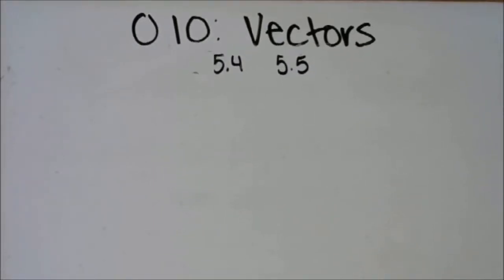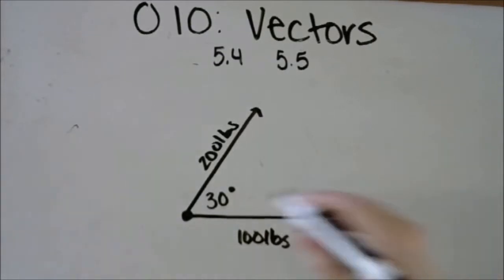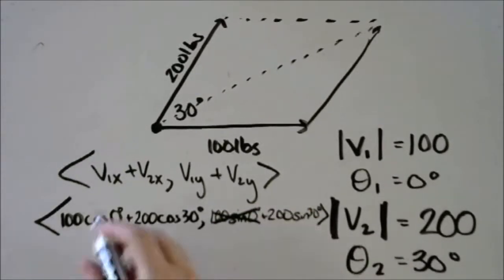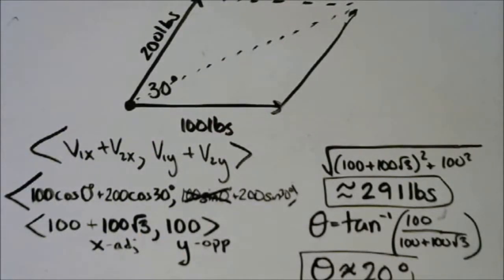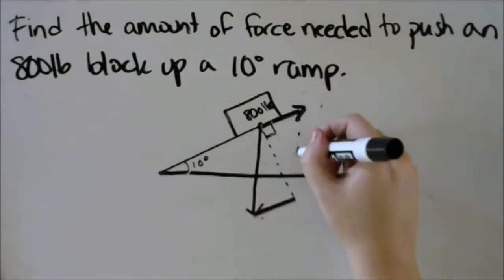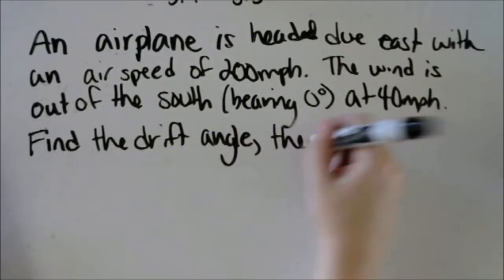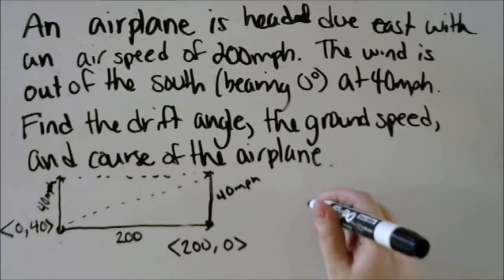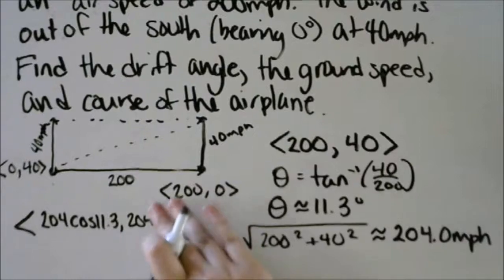Objective 10 Notes Part 3